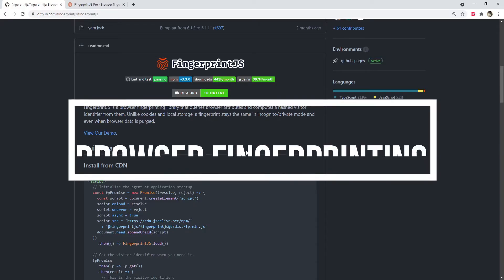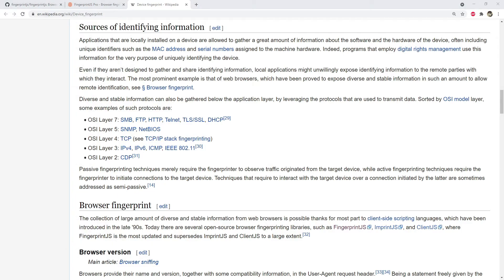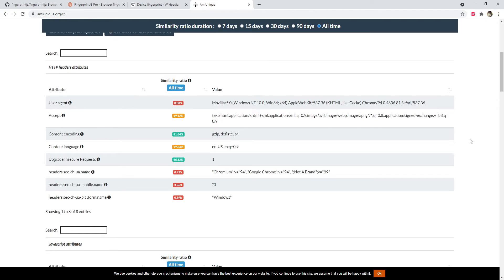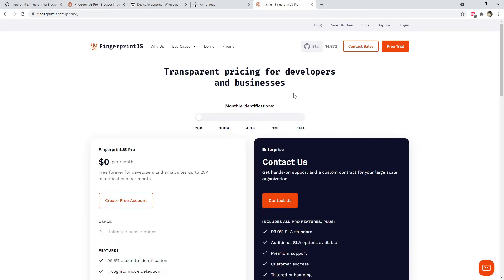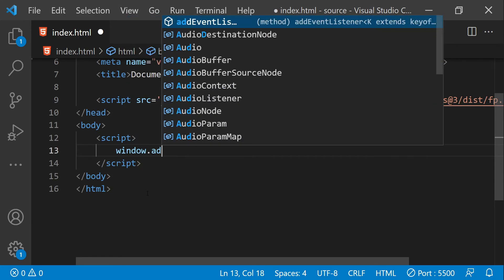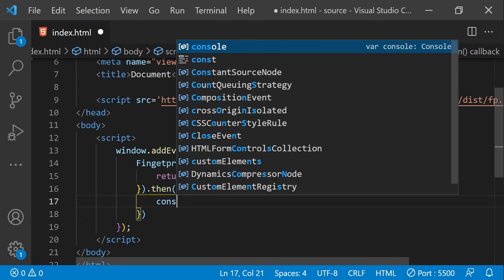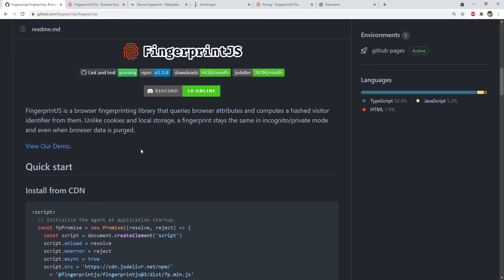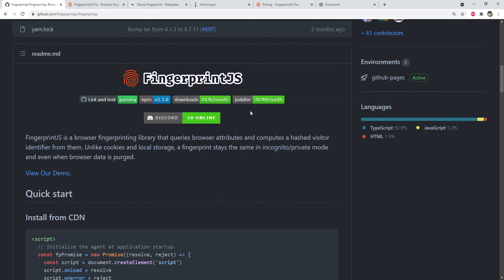Learn How to do Browser Fingerprinting in JavaScript Using FingerprintJS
Learn how to do browser fingerprinting using fingerprintjs.